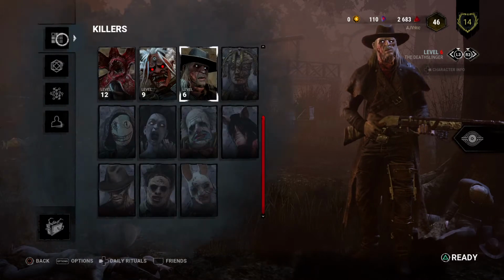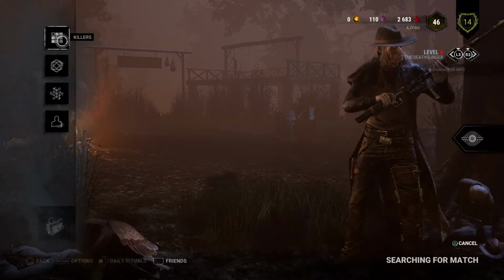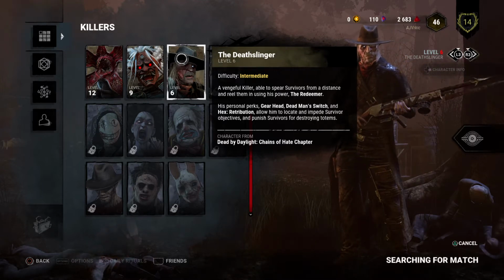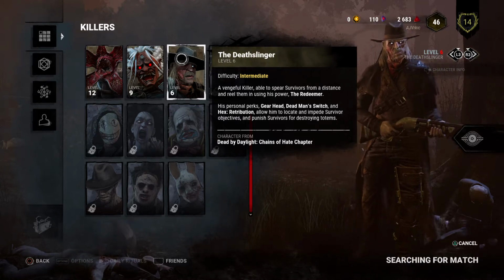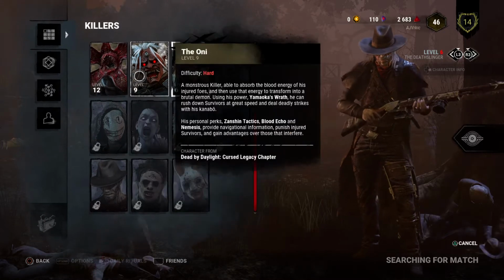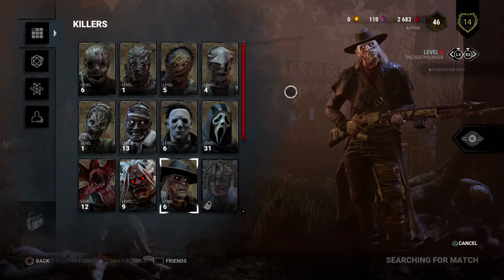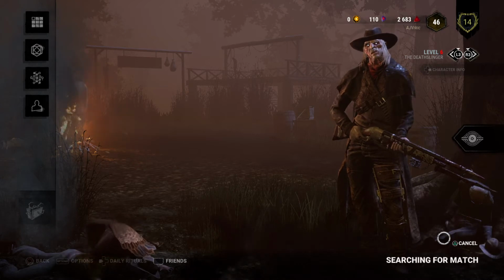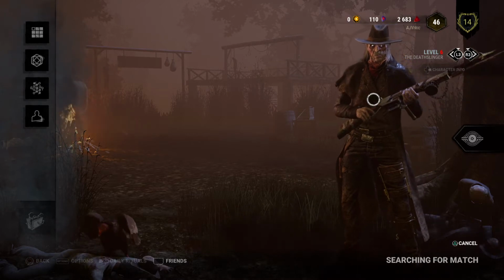Dead by Daylight ep 42 the new killer (I think its the best)